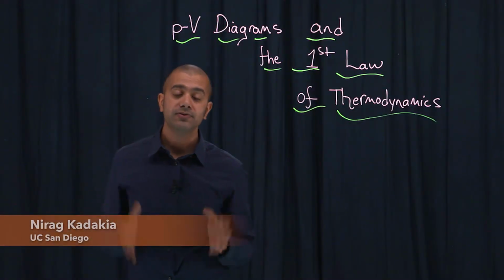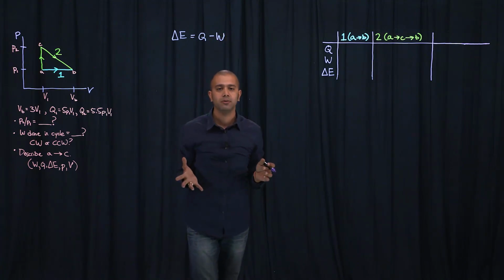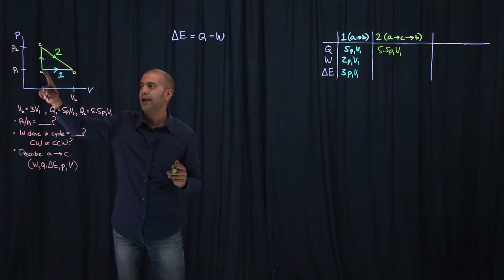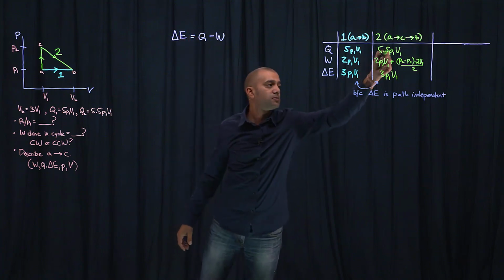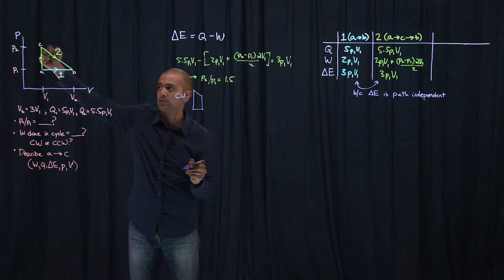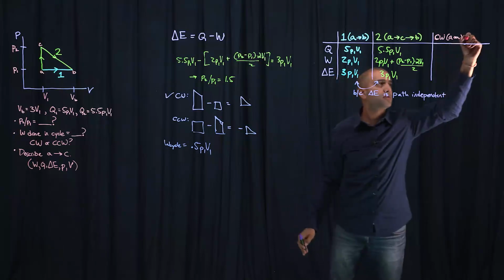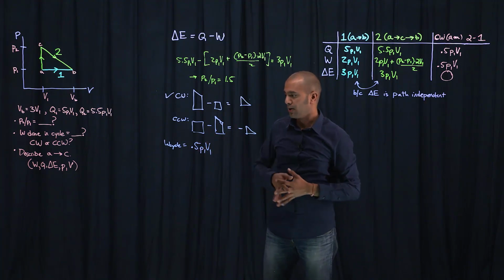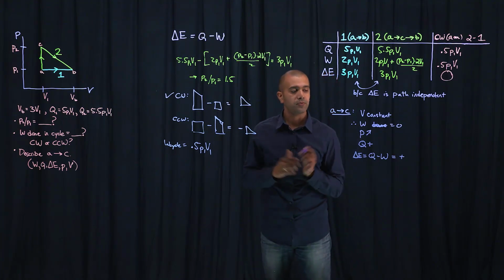p V Diagrams and the 1st Law of Thermodynamics Source